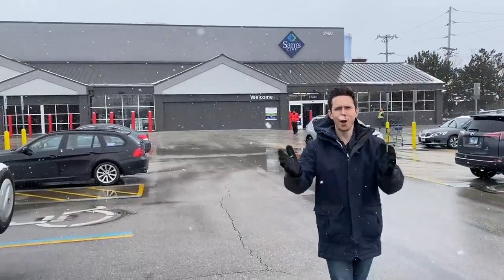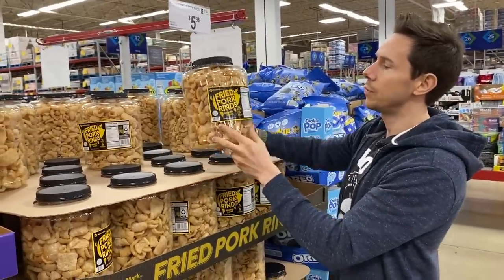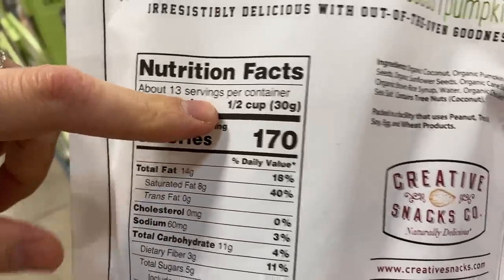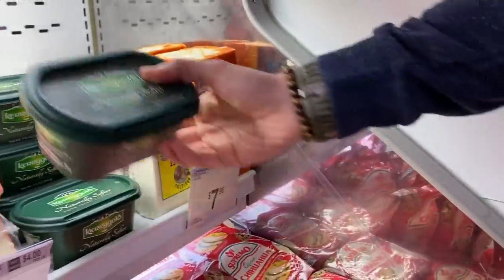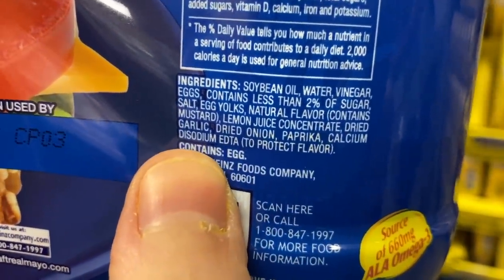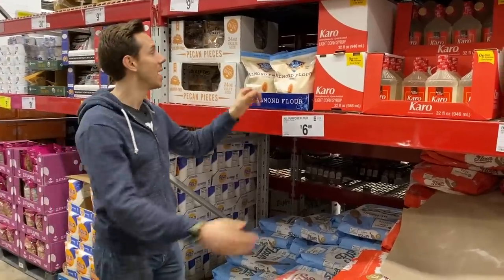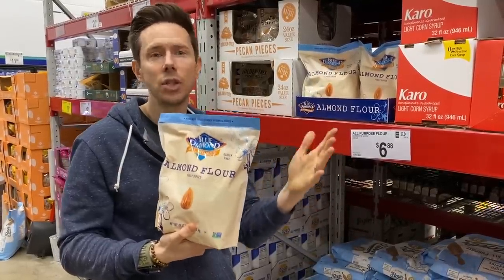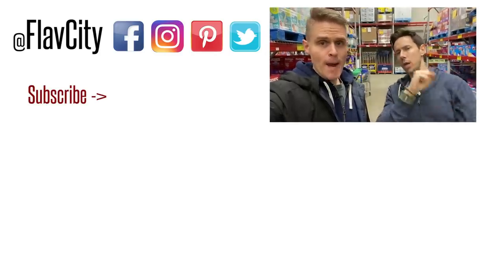HUGE Sam's Club Grocery Haul - How Does It Compare To Costco!?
Finally, we're at Sam's club for a healthy grocery haul and to see how it stacks up compared to Costco. I was really nervous because I went to Sam's last year and was not impressed, but thankfully they have stepped up their game a bit recently. Sam's had some unbeatable prices of some of my favorite healthy grocery items like 100% grass-fed beef, avocado oil, almond flour, and more. Overall, Costco has a better selection of healthy items, but Sam's is a great option if that's all you have. Bobby, Dessi, Rose, and Art! XOXO